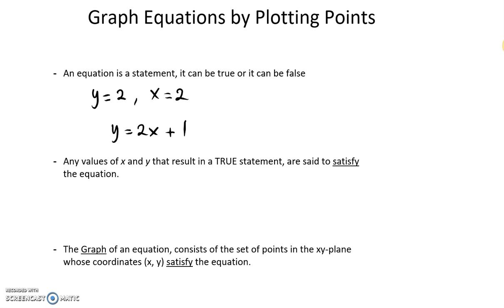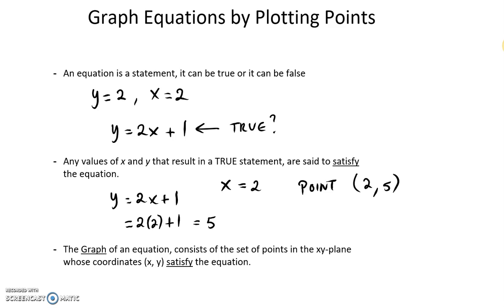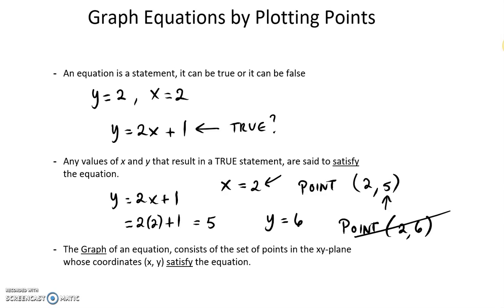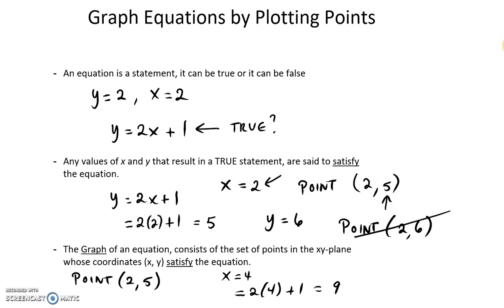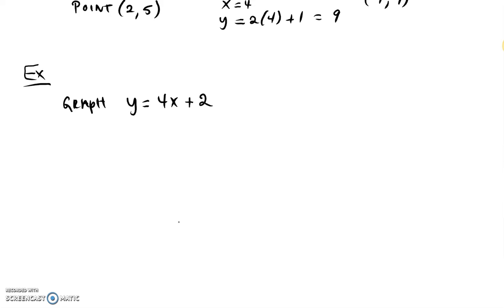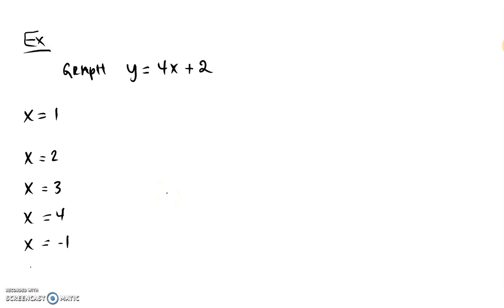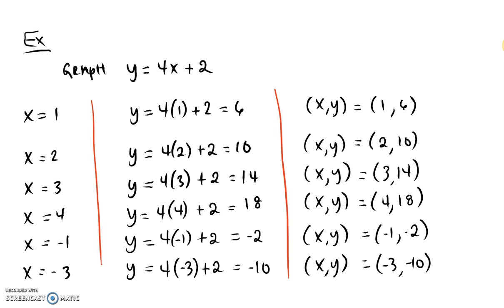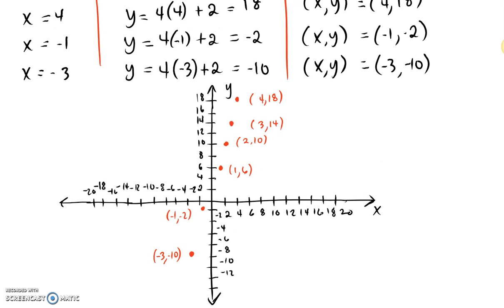Graphing Equations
In this video I'll go over what an equation is and how it can be graphed.